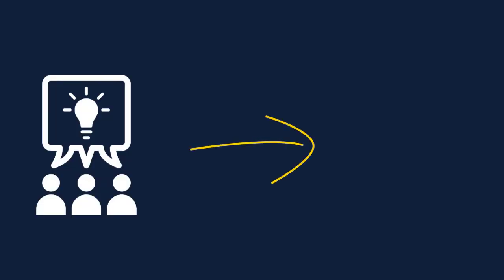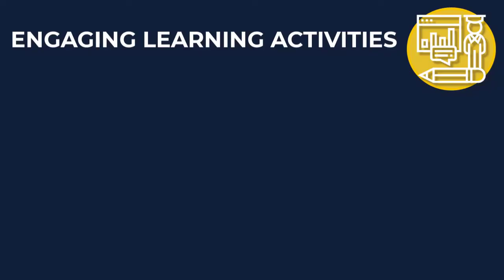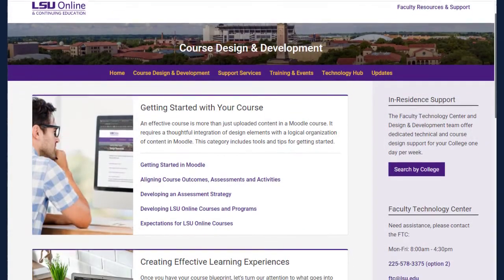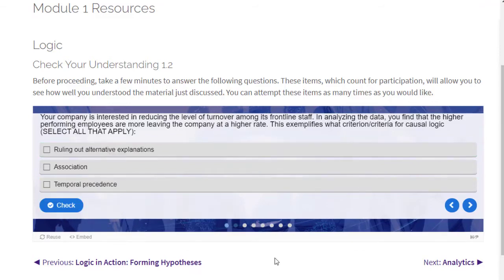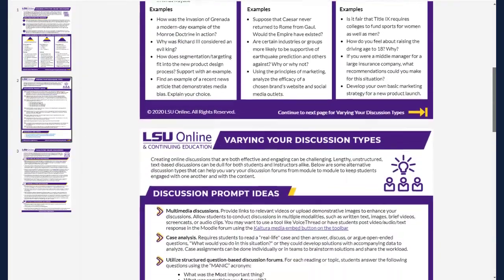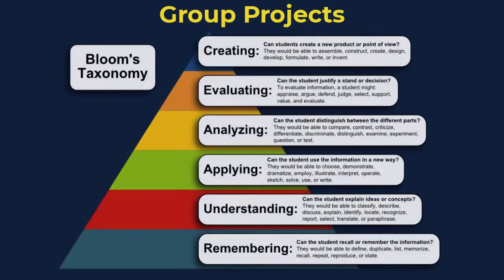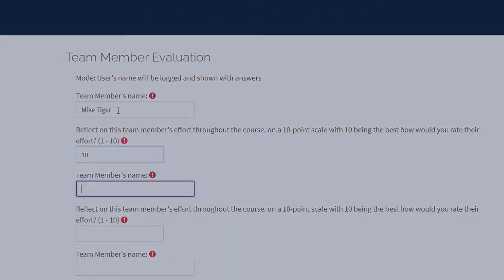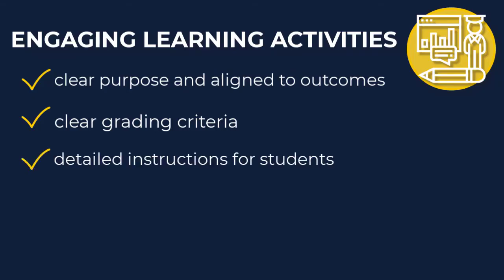Designing Engaging Learning Activities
Engaging learning activities require students to participate actively and think deeply about the concepts they are mastering and can also lead to increased student motivation and success.

In this video, we will provide some practical strategies and tools to promote student engagement and active learning in the design of your course activities.